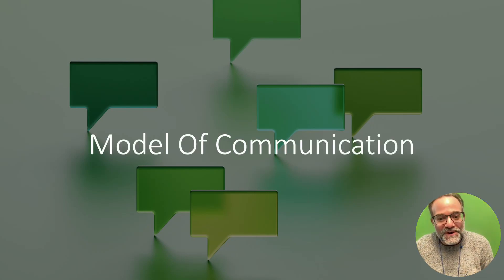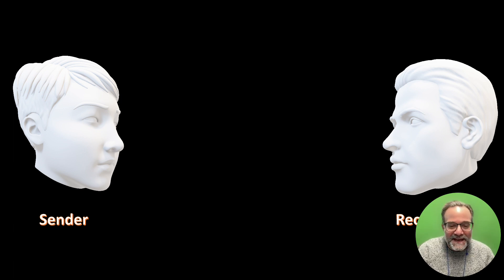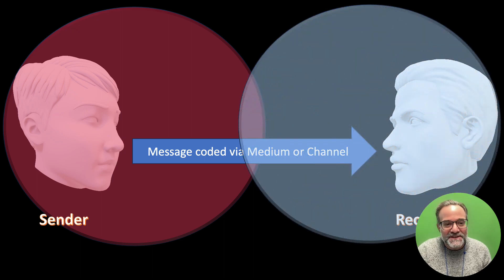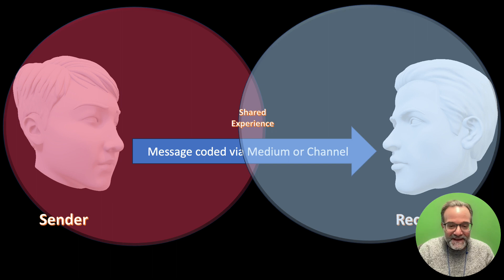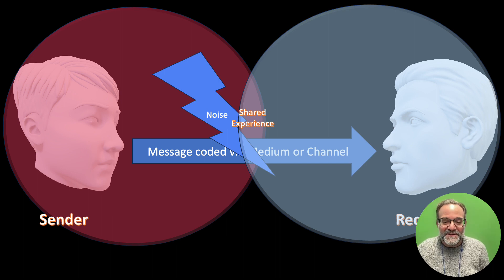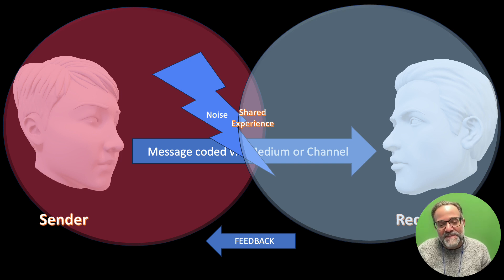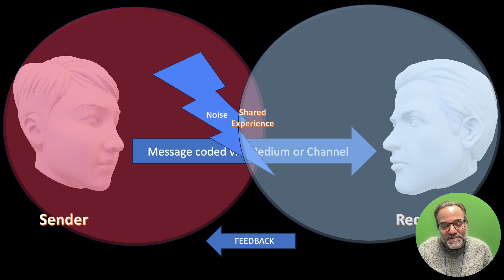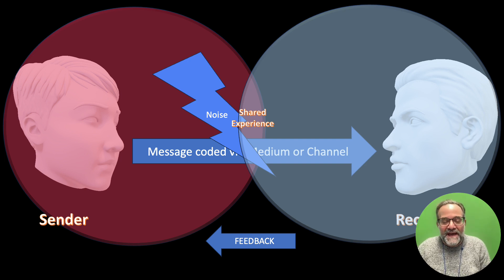Model of Communication PP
Professor Cokkinos describes the Communication Theory Model and how it can apply to all forms of AMC.